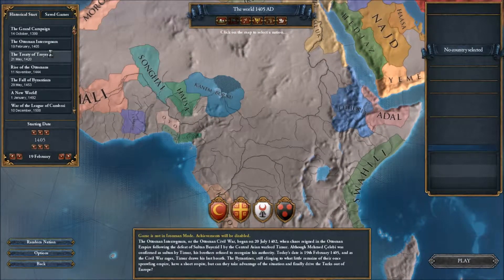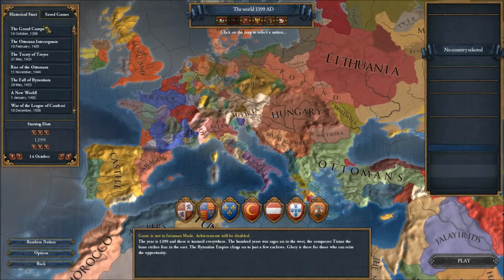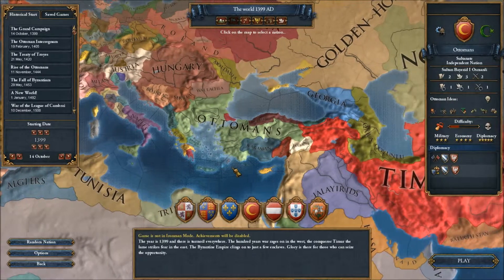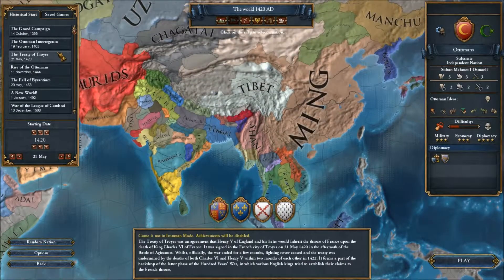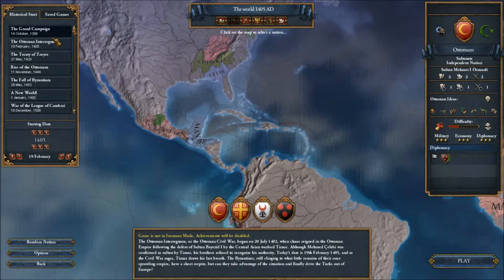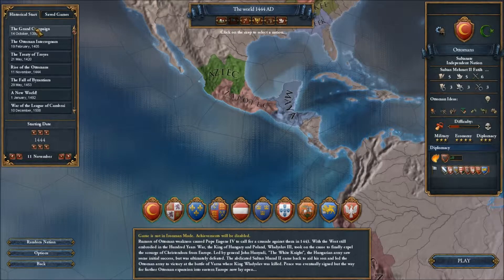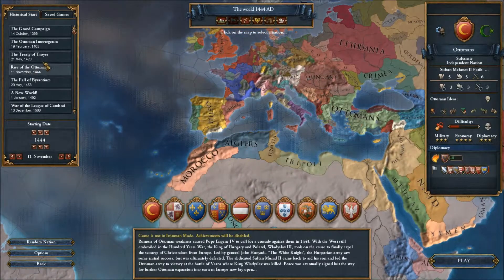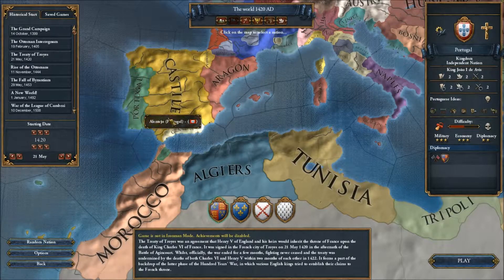IUShowcase Europa Universalis IV 1399 Mod